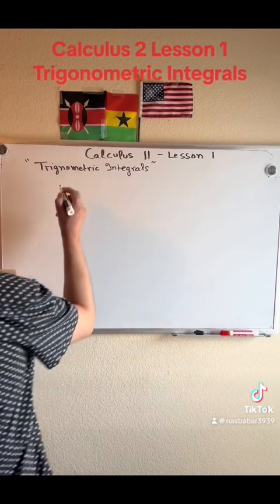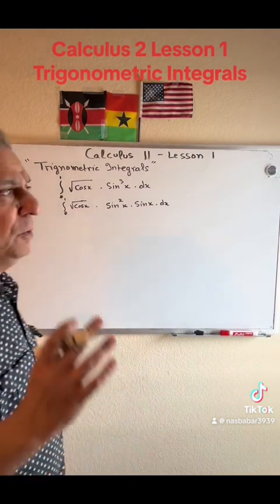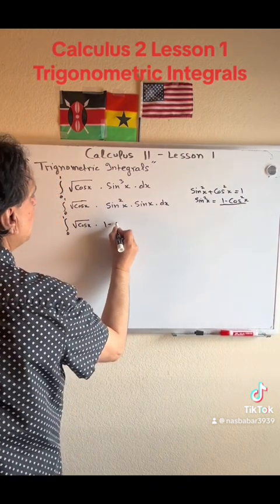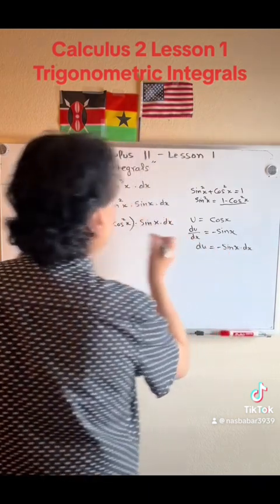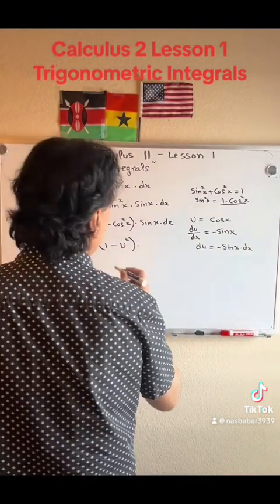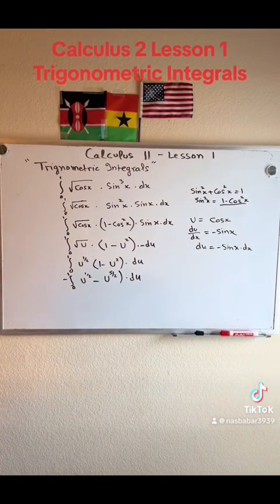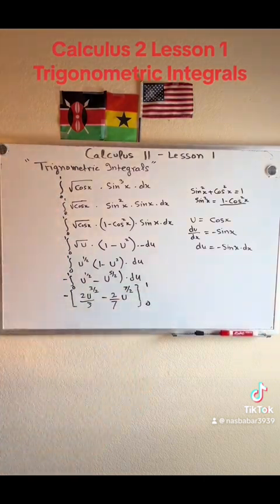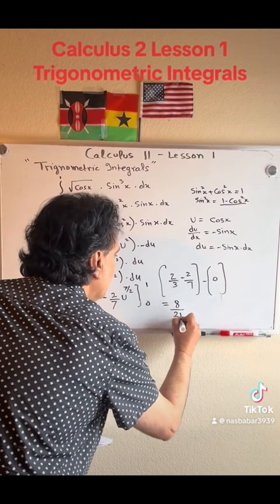Integral of Trigonometric functions. Advance Calculus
In this section, Nas solves for an Integral of a Trigonometric function by using Substitution technique.